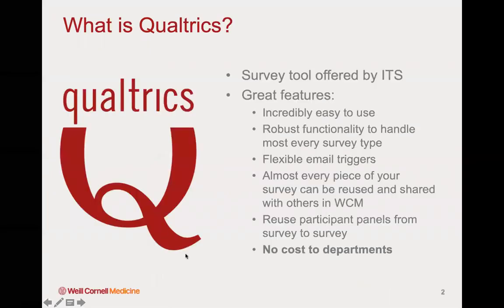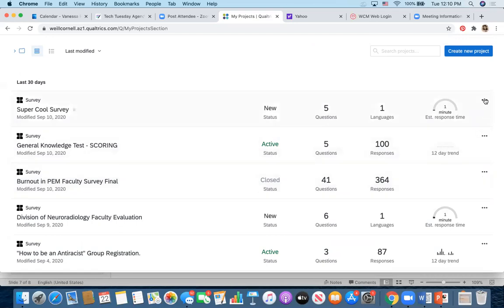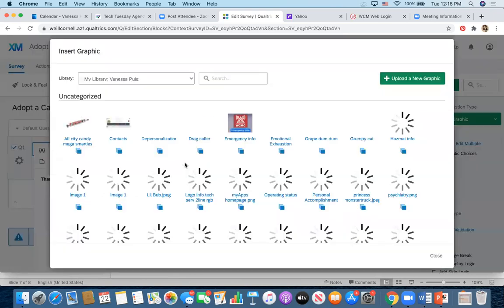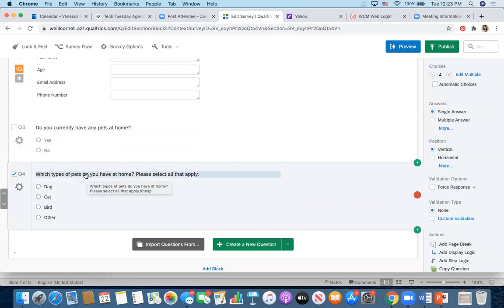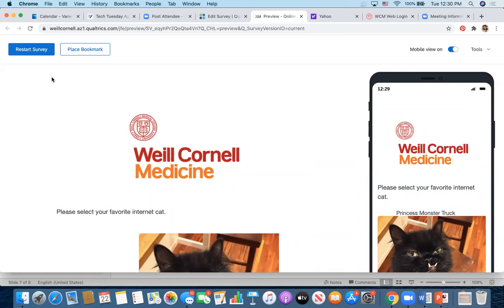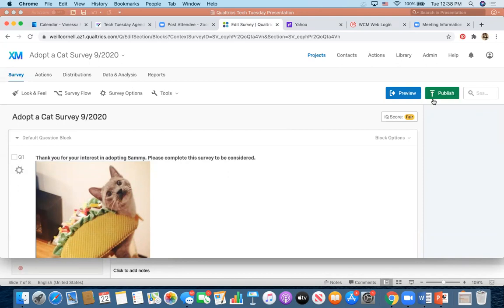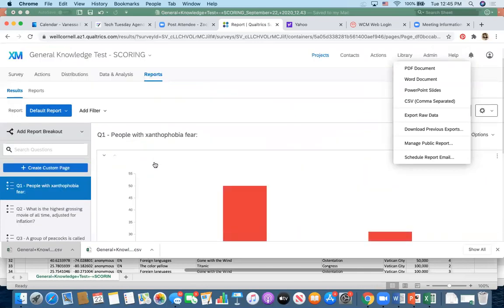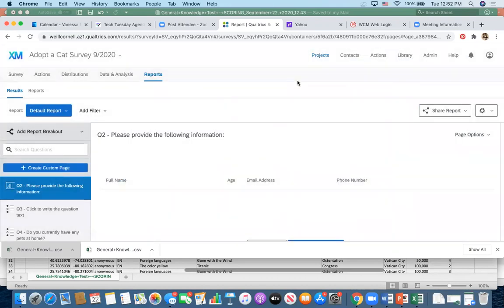Tech Tuesday: Qualtrics for Beginners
New to Qualtrics? This Tech Tuesday session takes you through the basics of building and distributing your survey, and then analyzing the collected data.